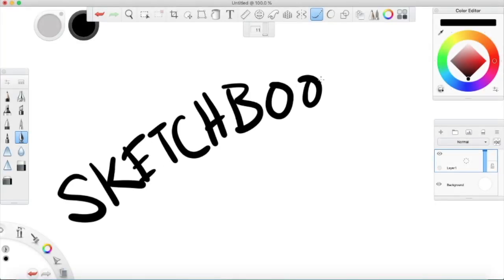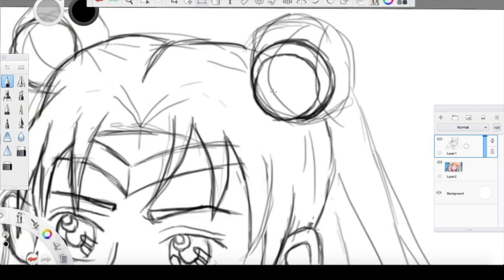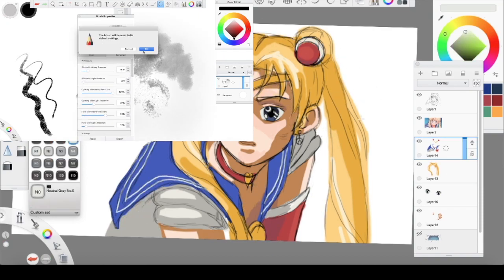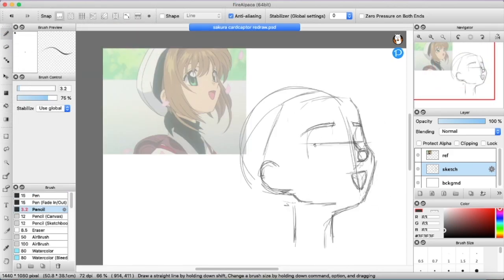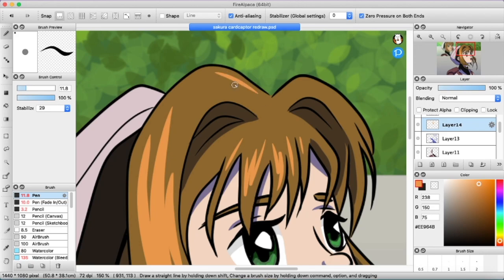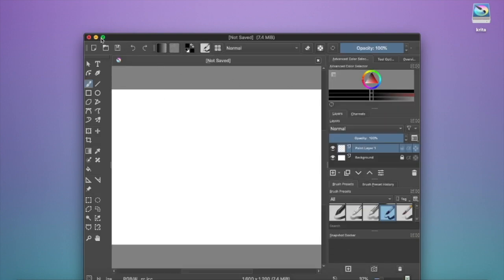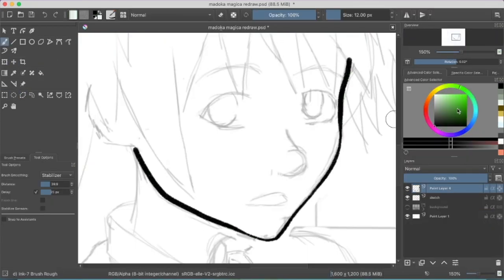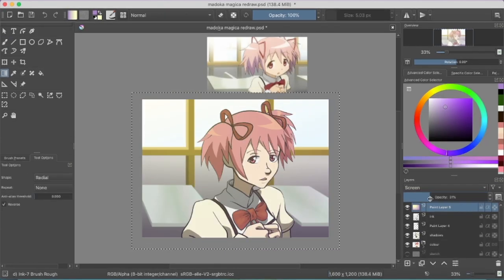Which Free Art Program Should You Use?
Don’t have the money for Photoshop? Behold, my pro’s and con’s of the free digital art programs: SketchBook, FireAlpaca and Krita!

Come for the friendly beginners advice, stay for the magical girl speedpaints.

So maybe I wanted an excuse to draw Sailor Moon, Madoka Magica and Cardcaptor fan art, but I hope this comparison simplifies the decision of which free digital art program would be best for you.

Stay in touch on Twitter!